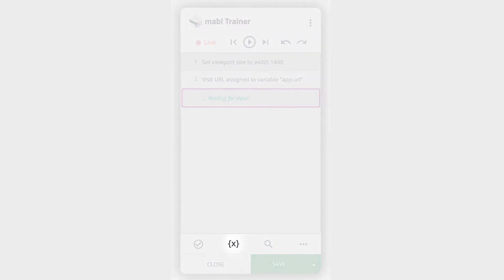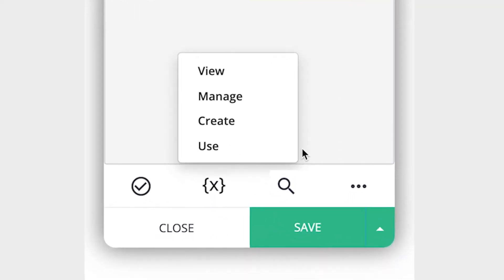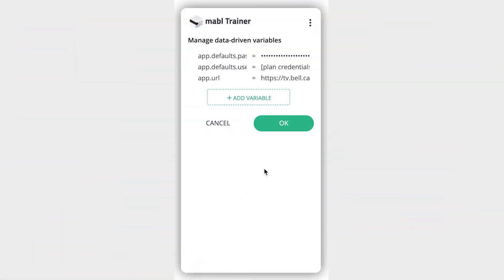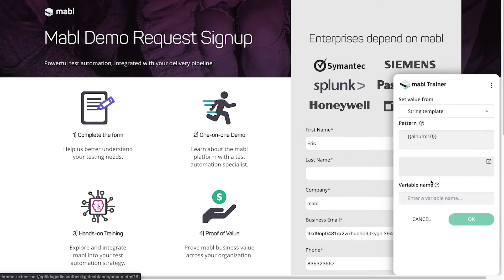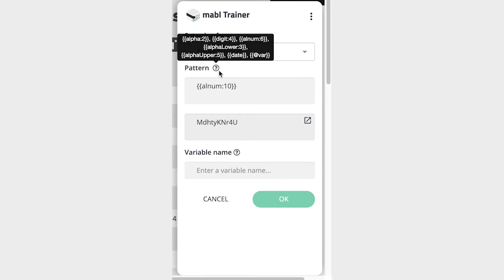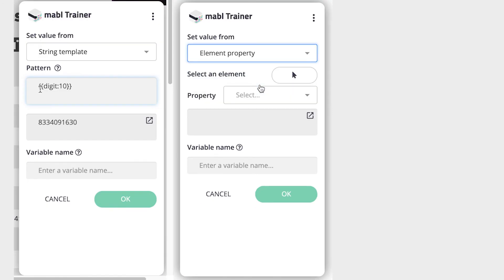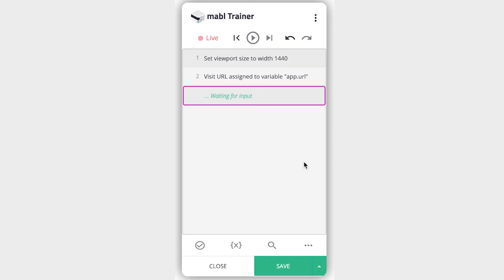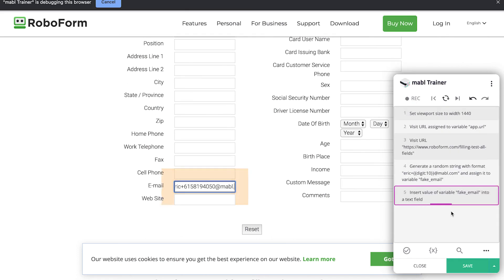mabl Guides - Using Variables